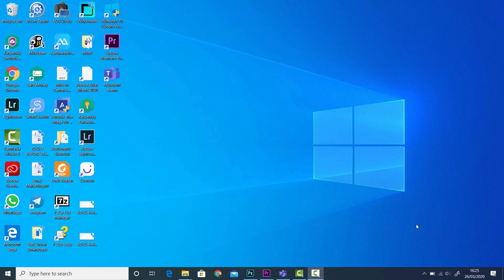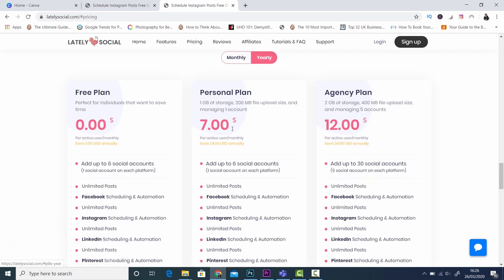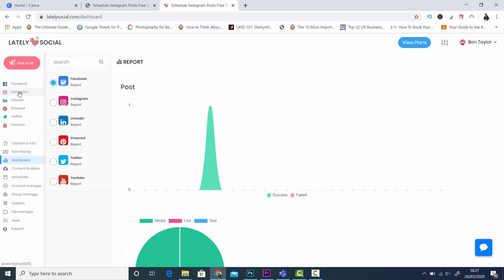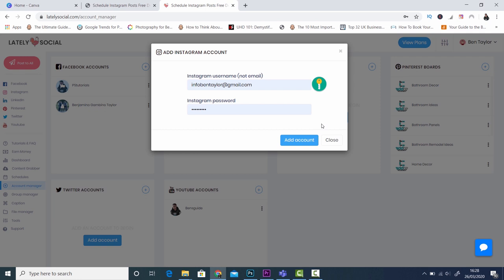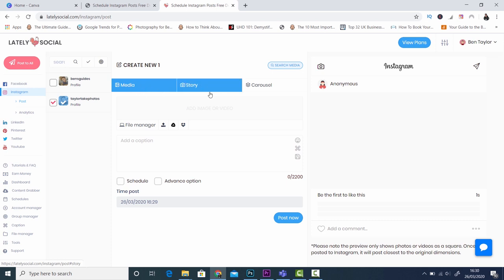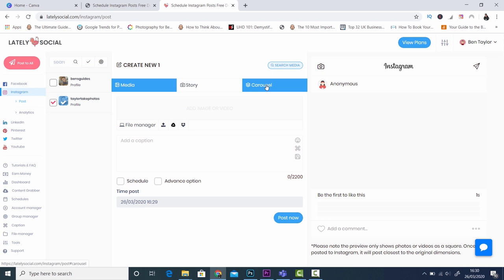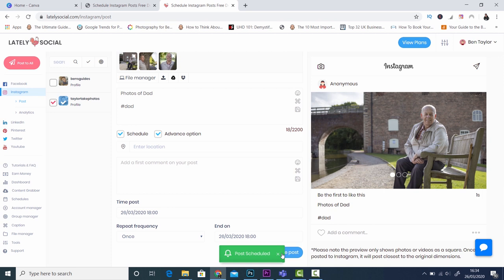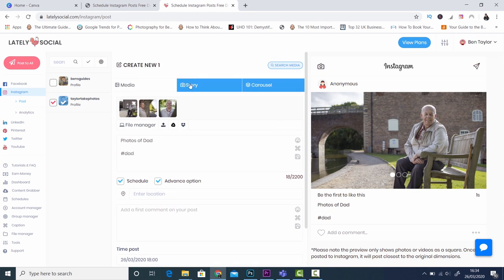How To Upload Multiple Photos On Instagram From PC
Upload Multiple Photos To Instagram From PC or Mac anytime.